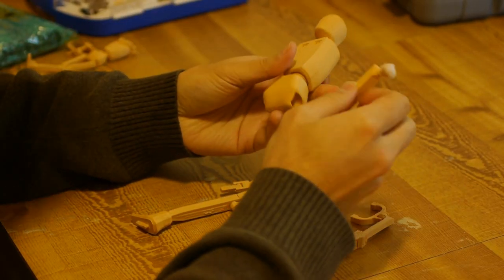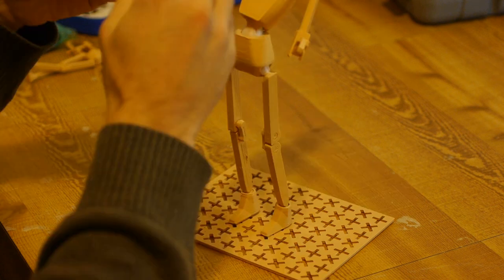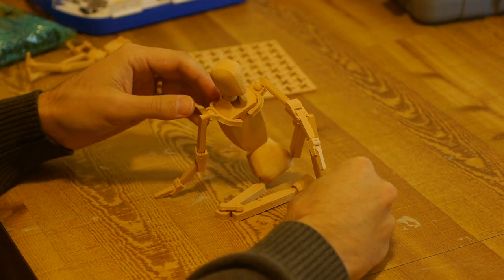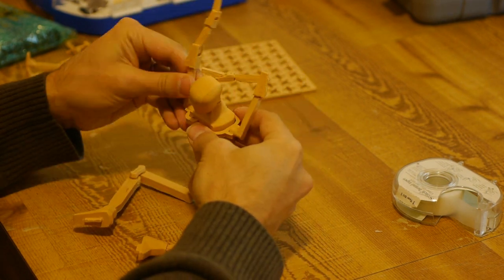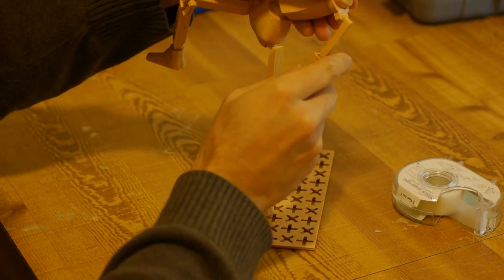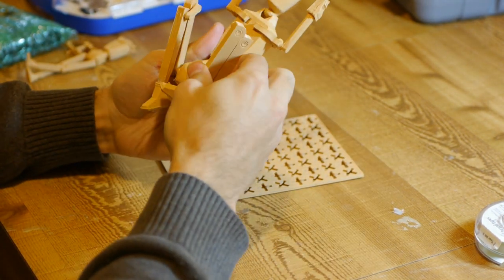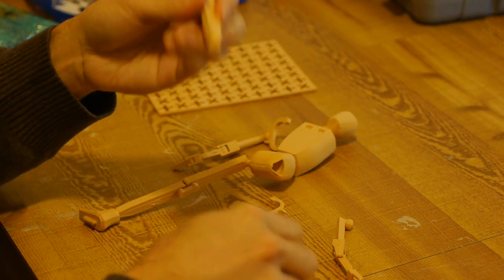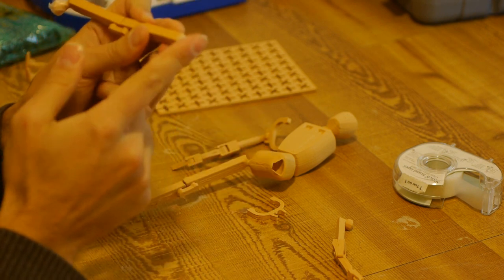The Armature Nine Rig